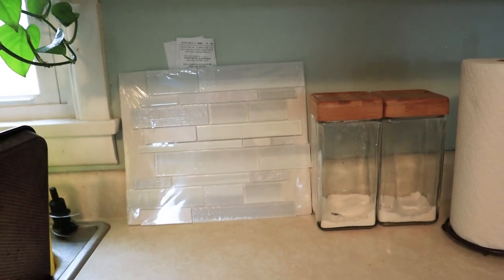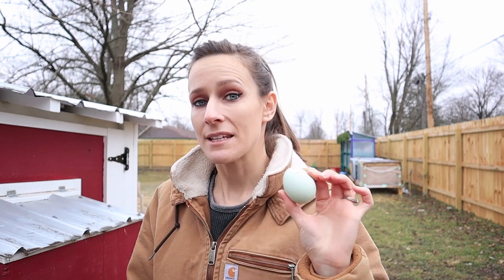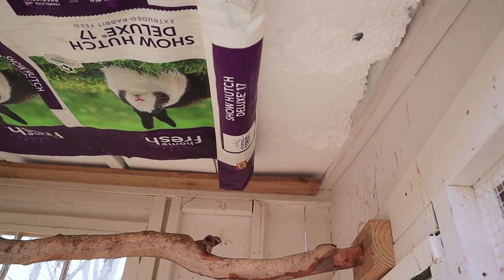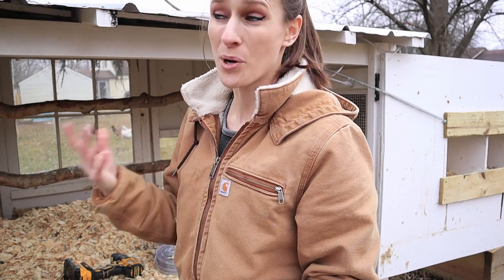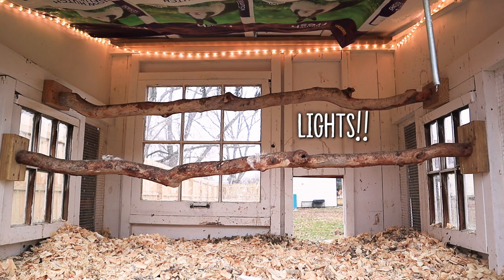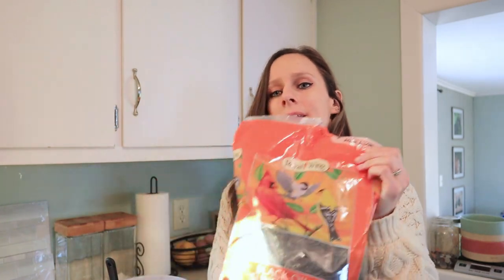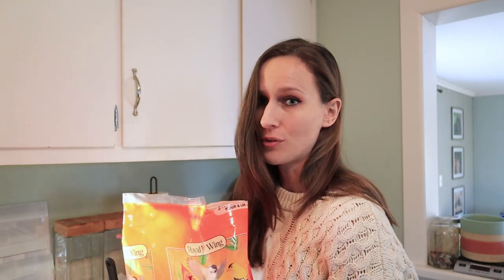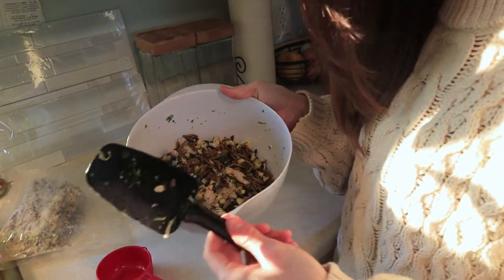Chicken Coop LED's + Winter Eggs & Supplemental Feeding with GrubTerra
After a couple of months of ZERO chicken eggs, I decided to look for a solution! Follow along as I add LED's to my chicken coop and explain how kitchen scraps and supplemental feeding has helped my chickens finally start producing again in the middle of January.

View LED's similar to mine on Amazon!